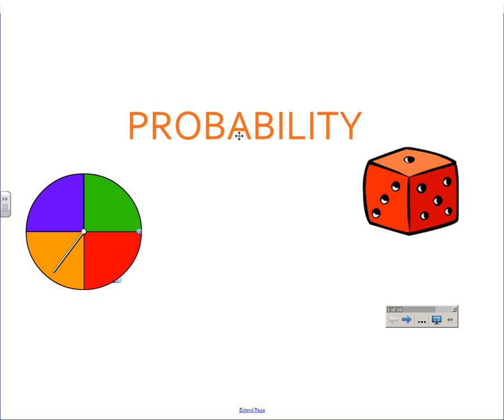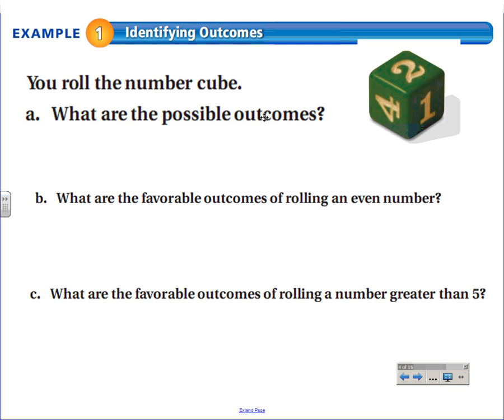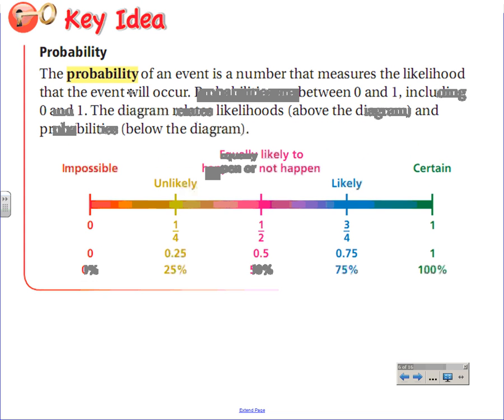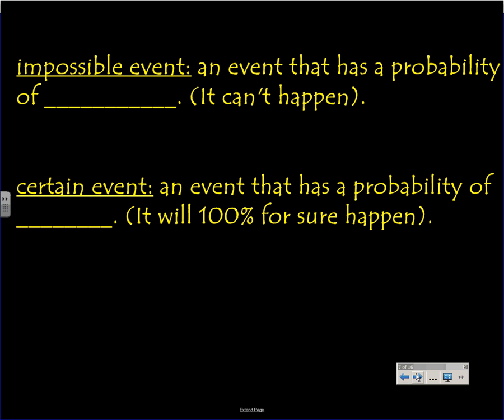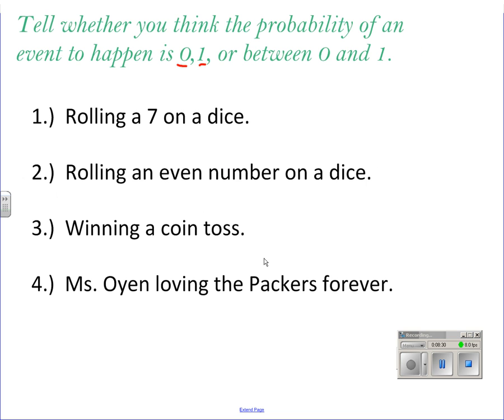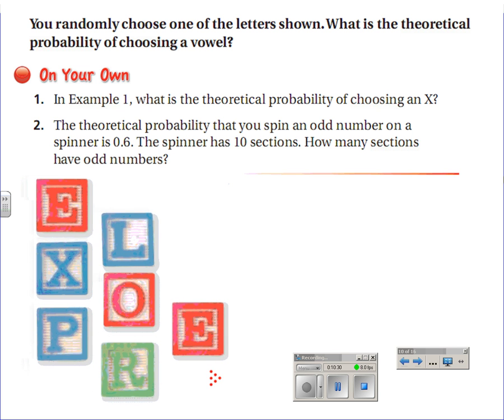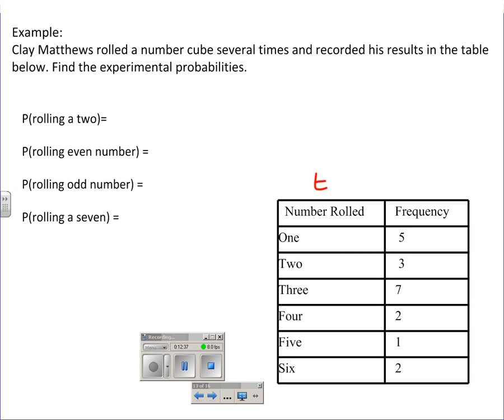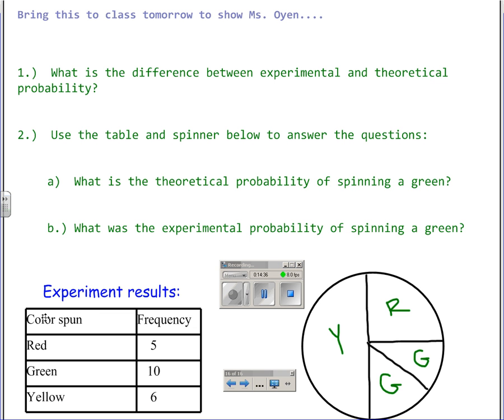Probability Video.wmv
This video goes through probability and several definitions- including theoretical and experimental probability.